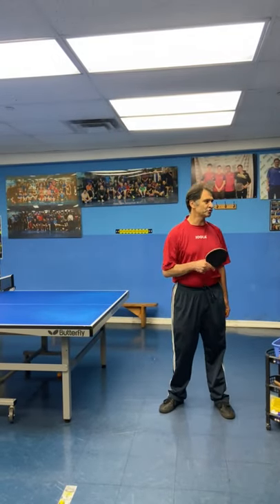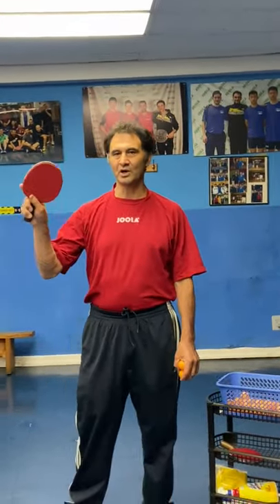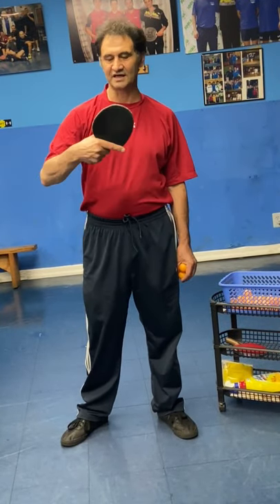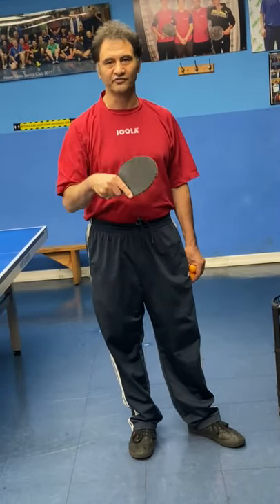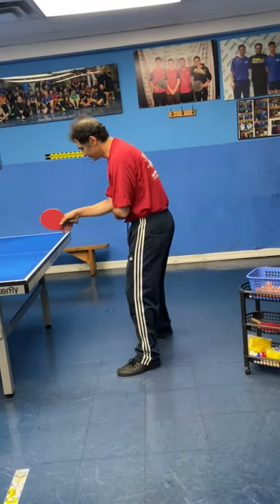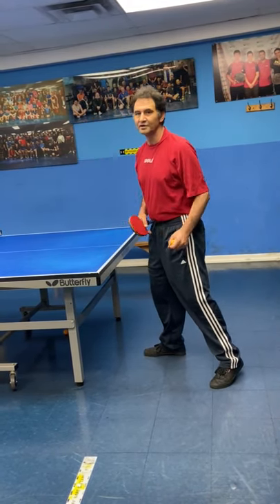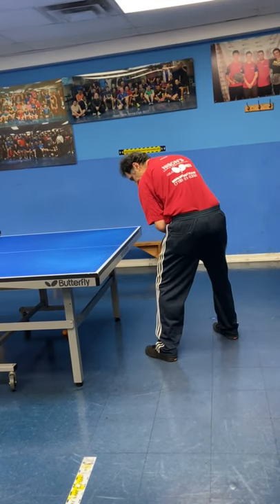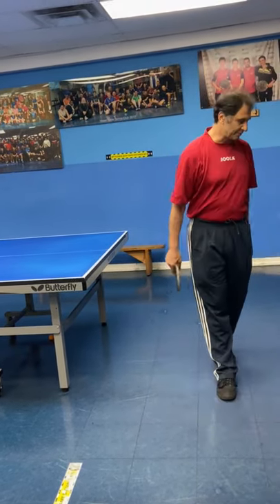How to hold a rocket in Ping Pong by Nisan Aronov